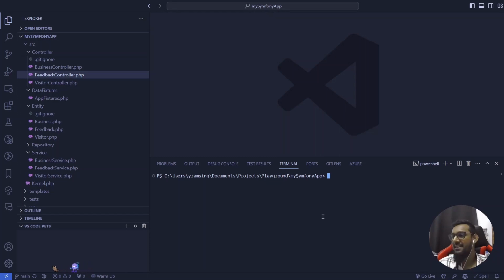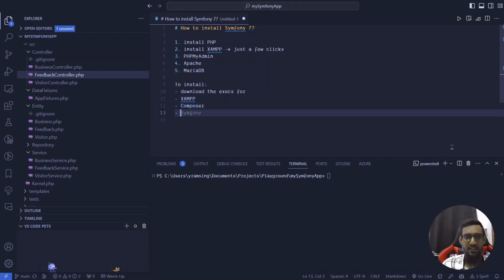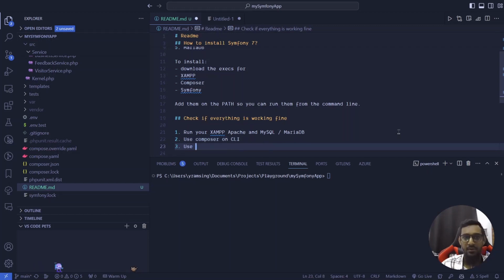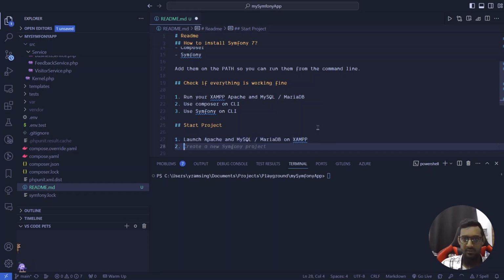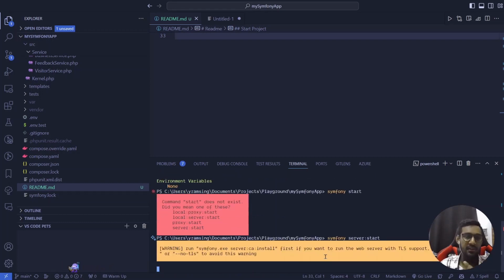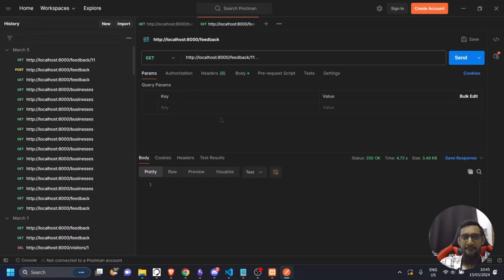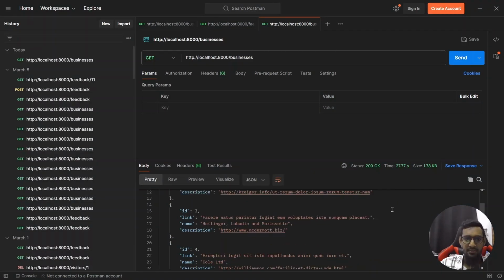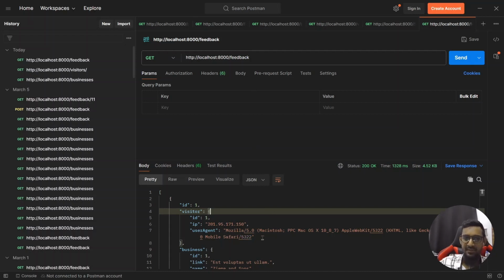Building an anonymous feedback API using Symfony 7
In this video, we build a simple CRUD for an anonymous feedback API build on Symfony 7.

I start by introducing the aim of the project (the WHY).

I then give a quick demo on how it works with Postman.